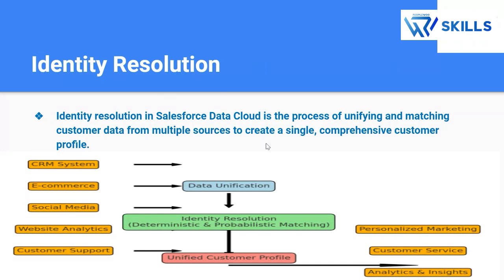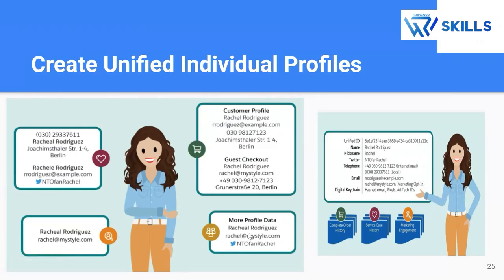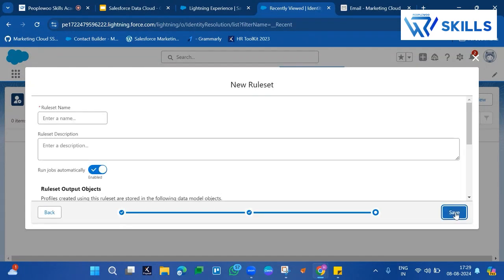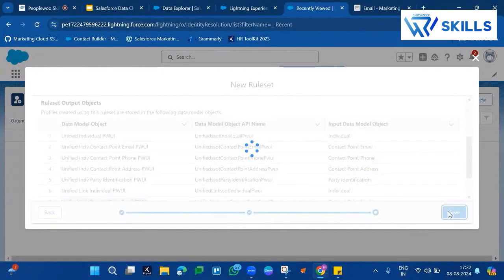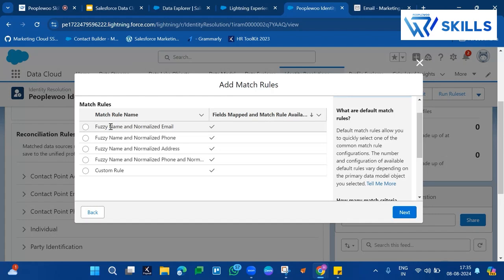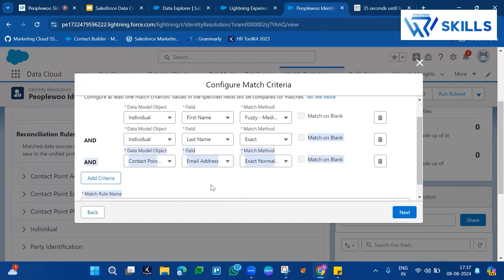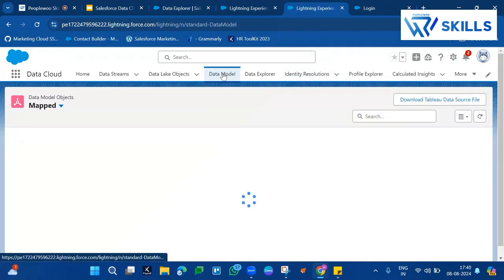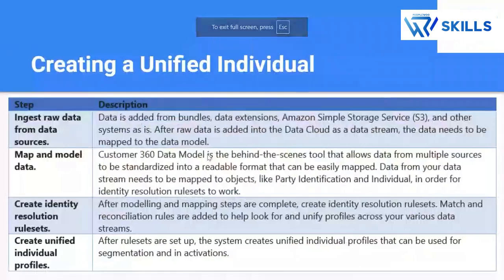Identity Resolution & Unified Profile in Data Cloud | Peoplewoo Skills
🎓 Join Our Live Demo Training
📢 Stay updated on upcoming Salesforce Data Cloud Live Training Sessions

📘 Salesforce Data 360 on Udemy
Start from scratch and become CDP-ready with real-time use cases

📘 Salesforce Marketing Cloud on Udemy
Master Journey Builder, Content Builder, Segmentation & more

🔍 Struggling to unify your customer data across systems?
Learn how Identity Resolution helps you create a Unified Customer Profile in Salesforce Data Cloud!